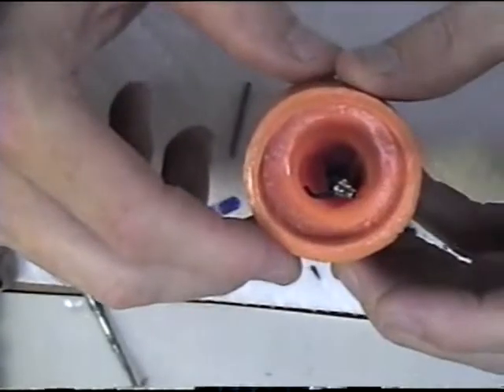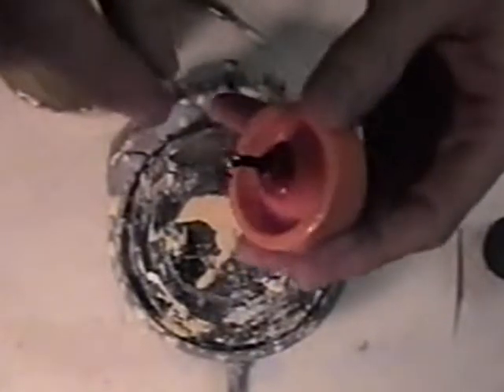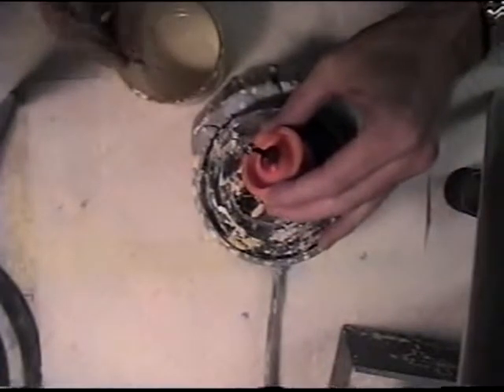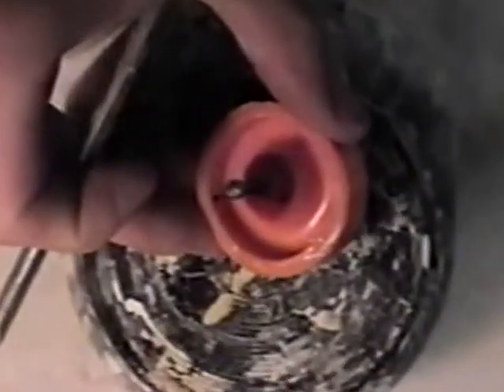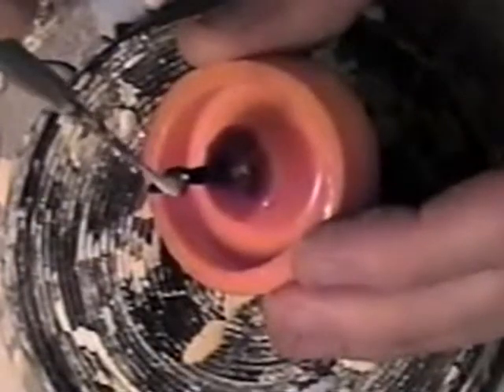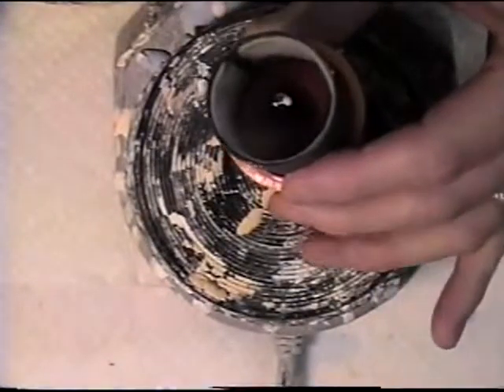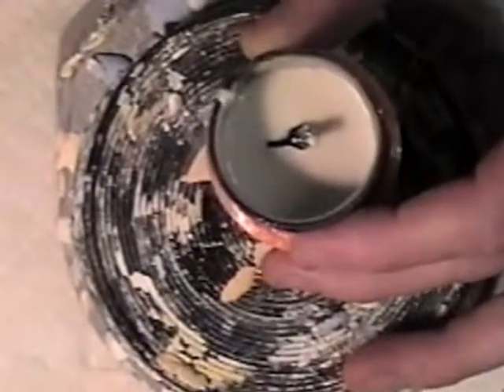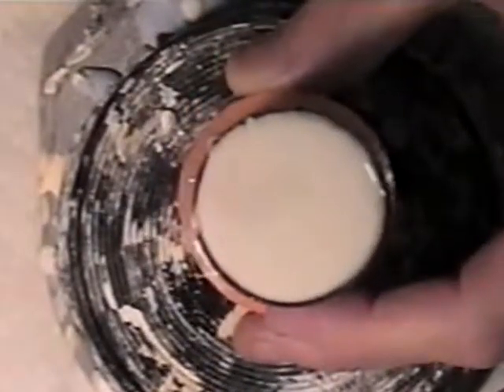Custom Cast Dental Implant Abutment - Investing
Original Content : Investing a custom waxed implant abutment, laboratory procedure.